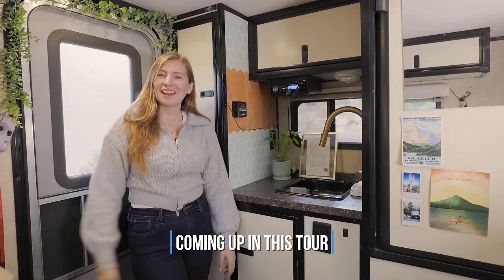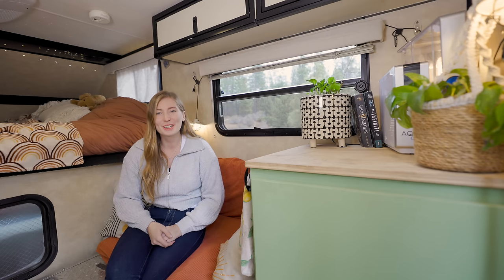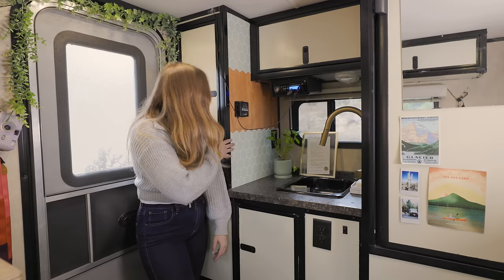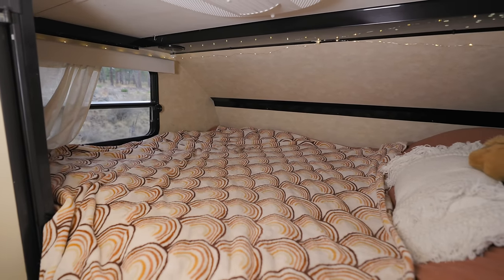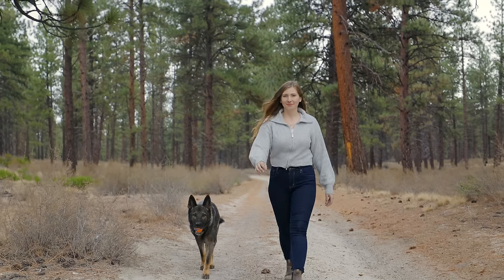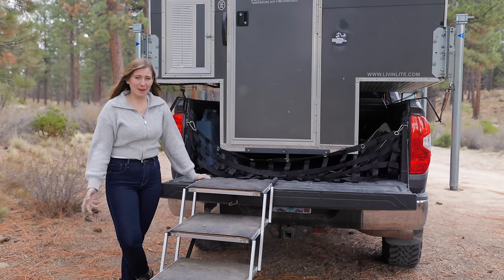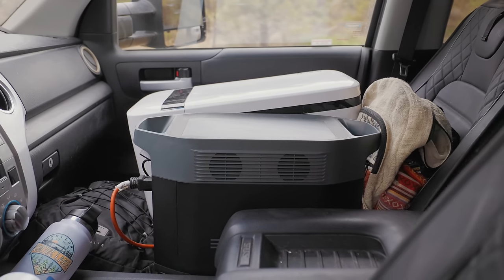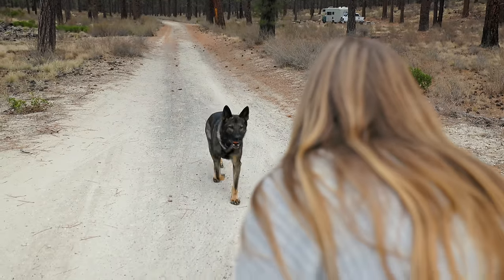Her Cozy Truck Camper RV - 4 Season Tiny Home Living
VIDEO DESCRIPTION:

Join Kenzie and her companion Kai on an inspiring journey through their life on the road in a truck camper. This tour showcases Kenzie's innovative solutions for living comfortably in a compact space, her adventures, and the unique modifications she's made to her home on wheels.

🚚 Inside Kenzie's Truck Camper: A Cozy and Functional Space
Step inside Kenzie's truck camper and explore the multifunctional interior. The bench seat serves as an ideal spot for dining and working on her computer, a feature she cherishes in her mobile home. She has creatively utilized throw pillows on the couch for winter clothing storage, blending practicality with style. A custom-built cabinet provides additional storage and discreetly houses her unique toilet solution – a bucket with a toilet seat, chosen for its compact size and affordability.

🍽️ Kenzie's Ingenious Kitchen and Bathroom Combo
Discover how Kenzie has ingeniously combined her kitchen and bathroom. She uses the same sink and faucet for both washing dishes and personal hygiene tasks. Despite its shallow design, the sink is functional for her needs. Nearby, a mirror serves as a convenient spot for daily grooming routines. This area exemplifies the resourcefulness required in tiny living spaces.

💧 Water Management and Storage in Kenzie's Camper
Kenzie places a strong emphasis on water management in her camper. She has installed a water filtration system for safe drinking water and equipped the camper with a 6-gallon water tank, which wasn't originally included. Nearby, electronic devices and skincare products are neatly stored, while cookware is conveniently located close to her makeshift kitchen area.

🚿 Cooking and Living Solutions in a Compact Space
Kenzie has adapted to cooking outdoors on a camp stove, as there's no room for a stove inside her camper. This outdoor cooking setup aligns with the camper lifestyle and allows her to enjoy the great outdoors. Inside, a full queen-sized bed provides ample sleeping space for her and Kai, and the camper's design ensures enough headroom to avoid feelings of claustrophobia.

🌡️ Temperature Control and Cozy Ambiance in the Camper
Living full-time in the camper, Kenzie relies on a propane heater for warmth during colder seasons. The camper also features an AC unit for summer comfort, although it requires shore power. To enhance the ambiance, Kenzie has installed twinkle lights around the bed and equipped the space with speakers for music, creating a magical and cozy atmosphere at night.

🔌 Power and Energy Solutions for Off-Grid Living
Kenzie's camper is equipped with a battery bank powered by solar panels, ensuring she has enough energy for off-grid living. Her power setup includes a 400-watt solar array on the camper's roof and a battery system that supports her refrigerator and other low-draw electrical appliances.

🚗 Kenzie's Reliable Toyota Tundra: The Foundation of Her Mobile Home
The camper is mounted on a 2016 Toyota Tundra, chosen for its carrying capacity and compatibility with the Camp Lite 5.7 camper. Kenzie appreciates the tranquility of the drive, not having to worry about her belongings rattling around in the back. The truck's back windshield rolls down, providing easy access to the camper, a feature particularly important for late-night transitions.

🌍 Kenzie's Journey to Truck Camper Living
Kenzie's path to truck camper living was influenced by personal losses and the realization of life's brevity. She initially purchased a bus during her last year of her Master's Degree, converted it, and has been on the road ever since. This lifestyle shift allowed her to embrace freedom and adventure, moving away from a conventional office life.

📲 Follow Kenzie's Adventures
For more insights into Kenzie's truck camper living and adventures, follow her on YouTube, TikTok, and Instagram at Kenzie Hope. Join her as she shares her experiences, challenges, and the joys of life on the road.

Kenzie's story is a testament to the adaptability, creativity, and resilience required for life on the road. Her truck camper is not just a mode of transportation, but a home filled with ingenious solutions, comfort, and the spirit of adventure. 🚚🌲🌟